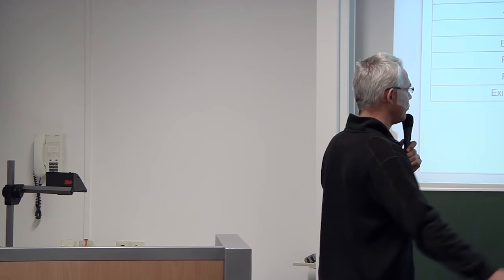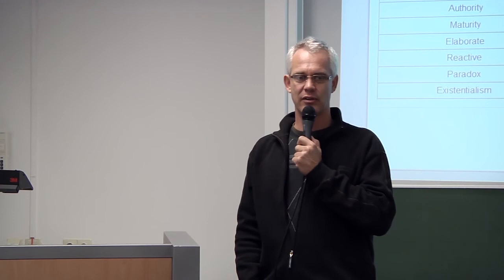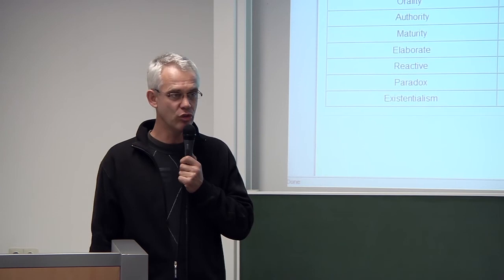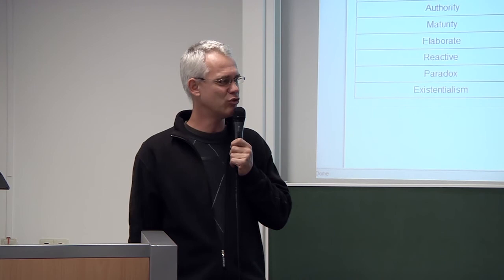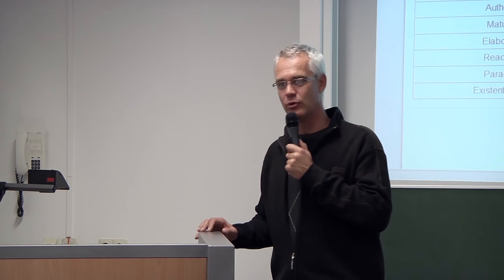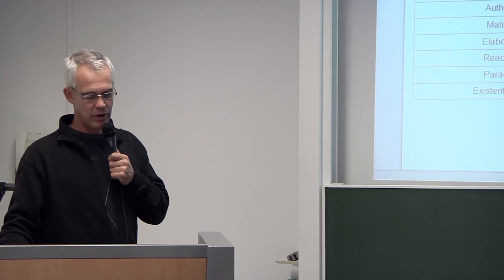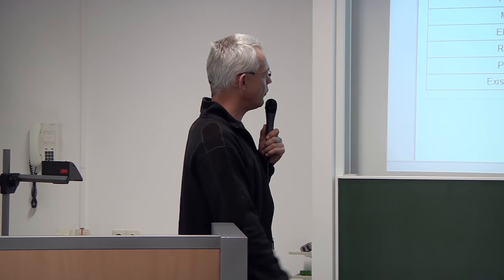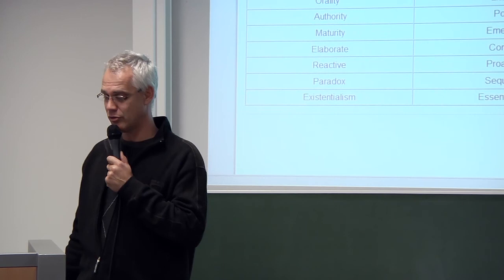Guest lecture of Gertjan van Stam at Tilburg University part 6-10.mp4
Gertjan van Stam: Macha's Link to the World. Thanks to this IEEE member, people in rural parts of Zambia now have Internet access! Gertjan was Guest lecturer at Tilburg University School of Humanities for the Master students of Communication and Information Sciences.